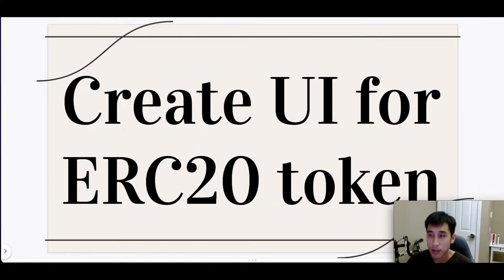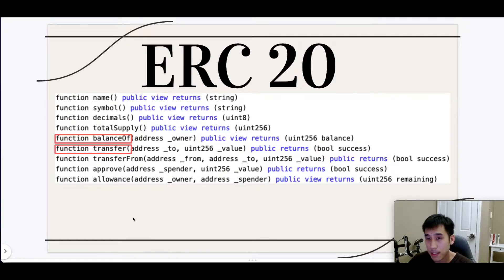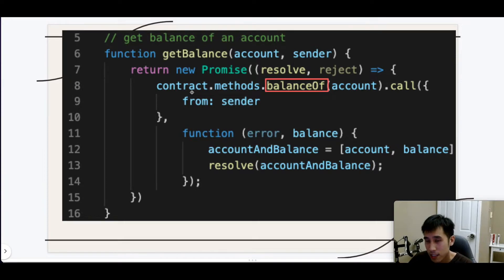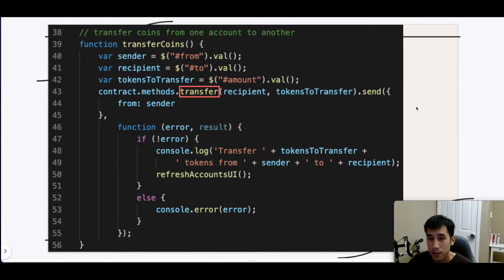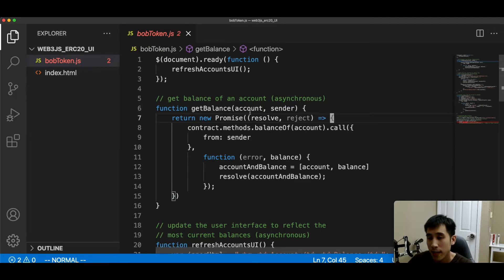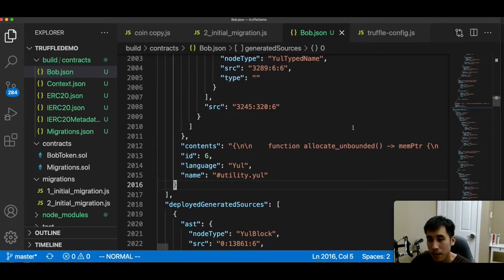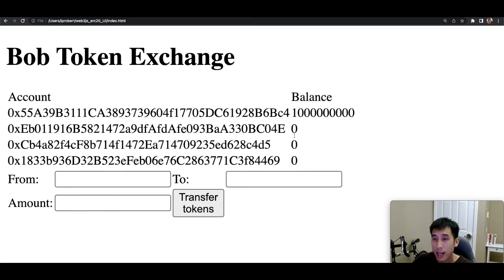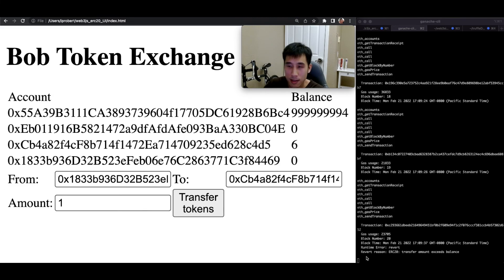HTML and Javascript front end for ERC20 smart contract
Let's create a simple HTML and Javascript front-end for our ERC 20 smart contract.
We use Web3.js to connect to Ganache blockchain.